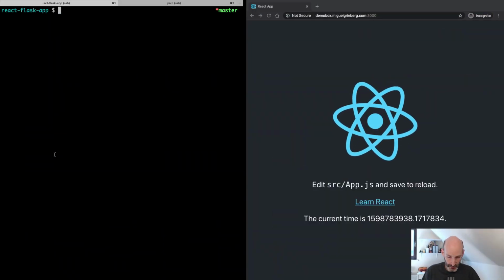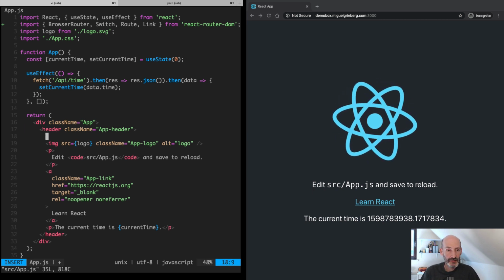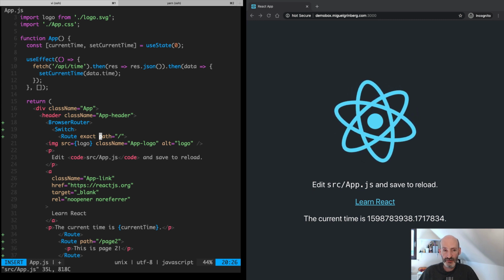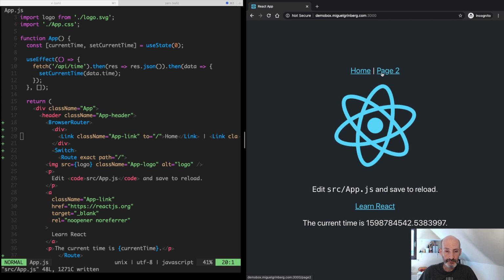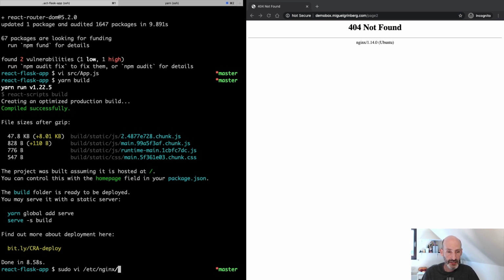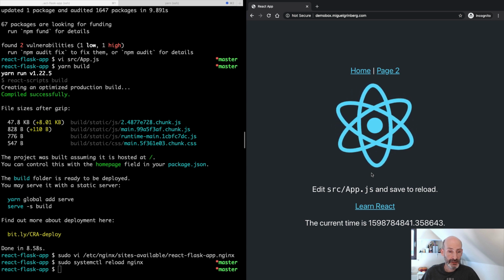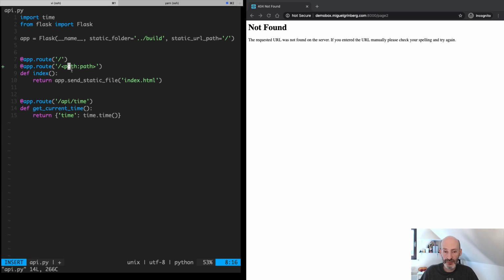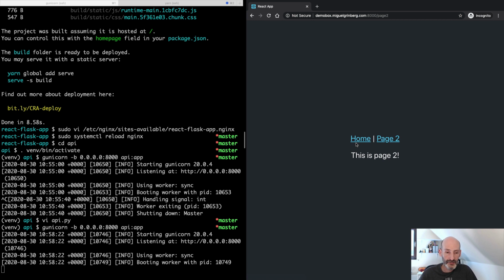How to Deploy a React-Router + Flask Application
In this video I'm going to show you how to work with the popular React-Router library for React, and in particular how this library affects the production deployment of a React + Flask application.